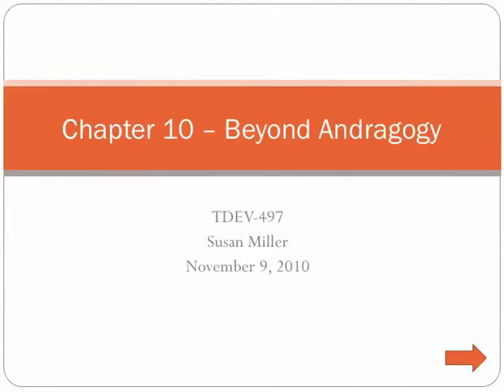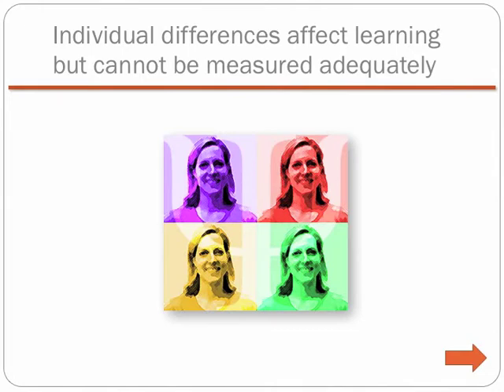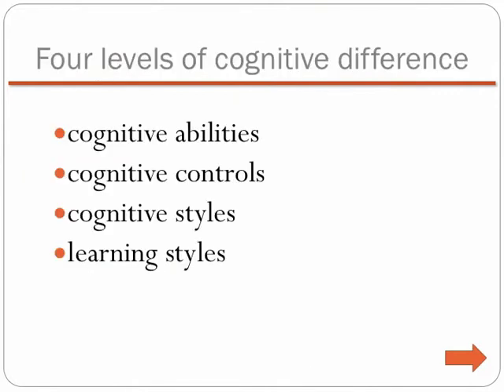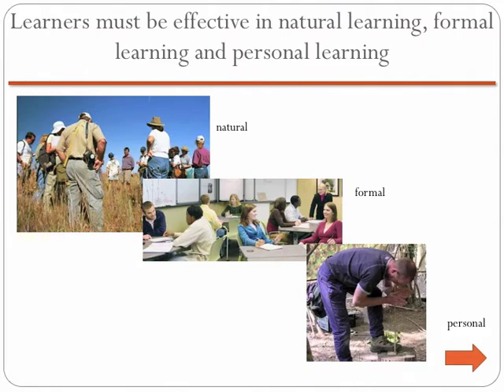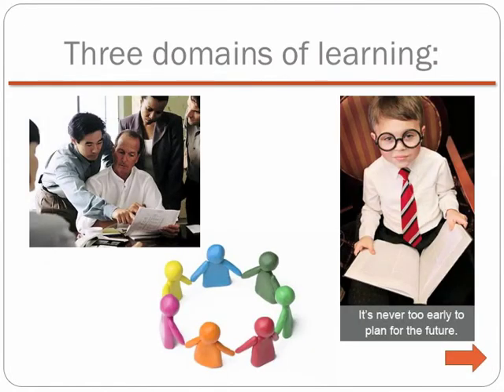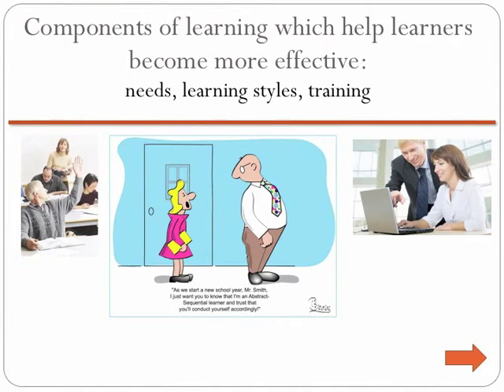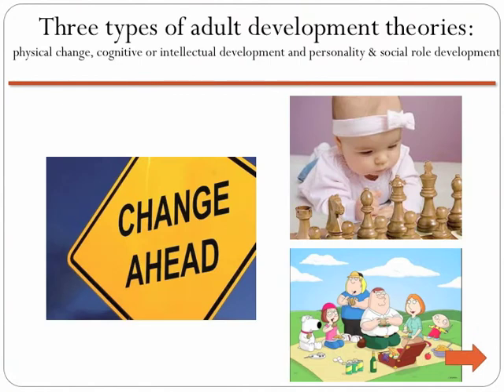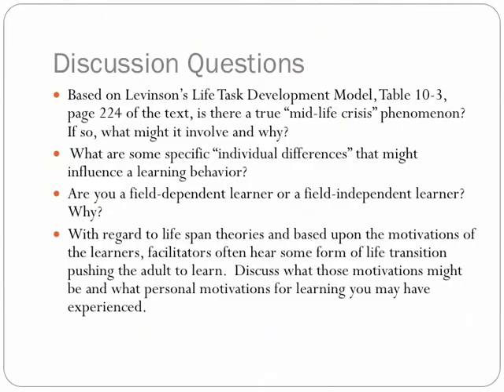Chapter 10 -- By Susan Miller - Beyond Andragogy